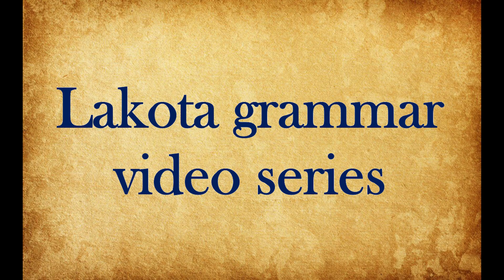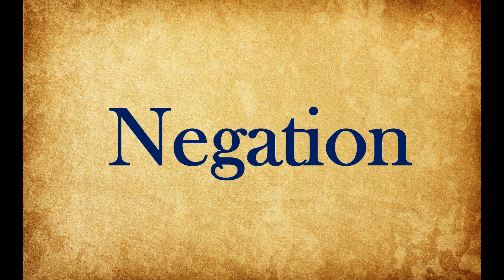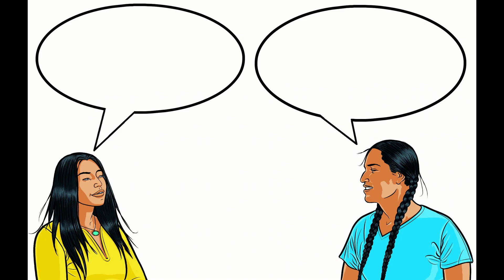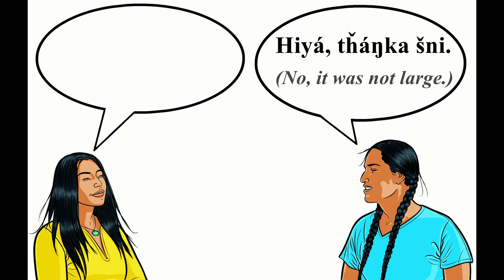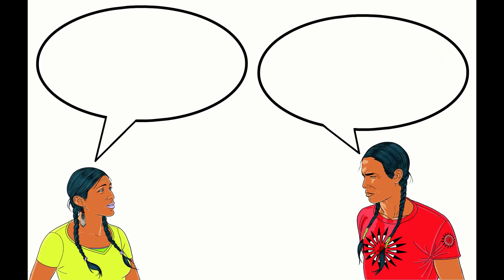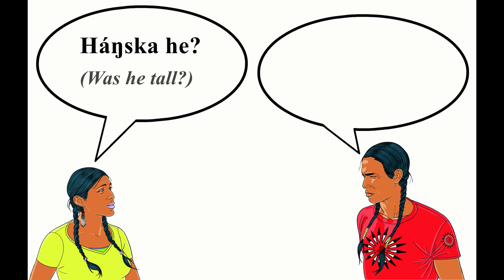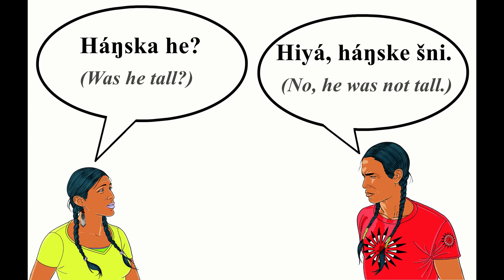Negation in Lakota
This short video explains how negation is marked in Lakota.